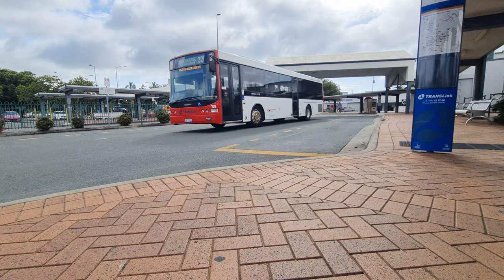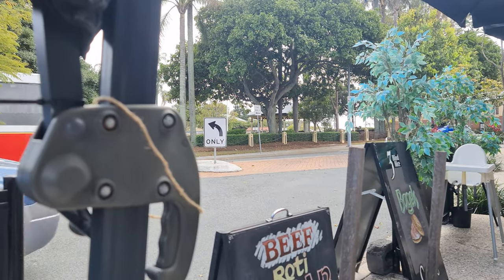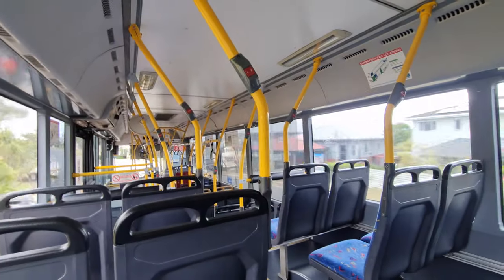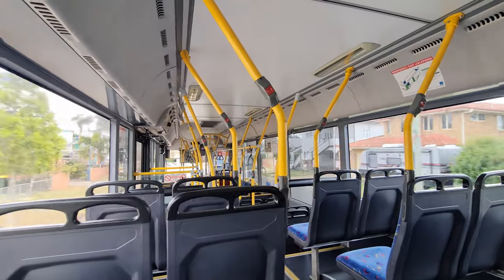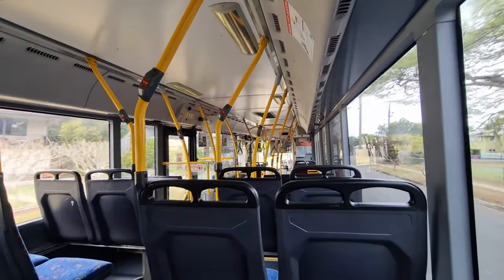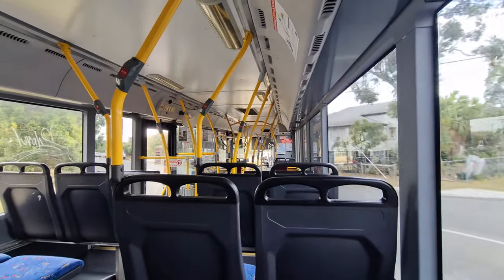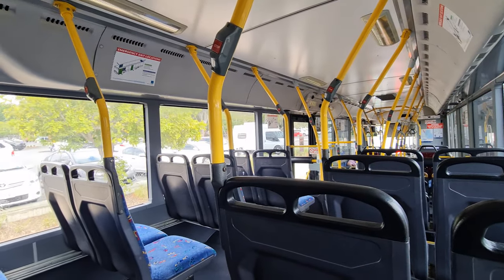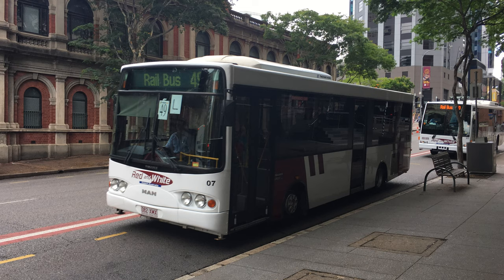A duck is a duck right? WRONG! MAN 18.310 Diesel (Hornibrook)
A few weeks back I caught the bus around Brighton and Sandgate, expecting to get the BCI midi or possibly, an old Mercedes low floor. Sadly, neither of these plans worked out, but I didn't give up and decided that there was another video topic in this!

Come and join me for the ride on a MAN 18.310 Diesel on a 312, from Sandgate Station back around to the shops. These MAN's are usually used on the 326 and 327, which is operated by Hornibrook Transport Management, using buses leased from Brisbane Transport.